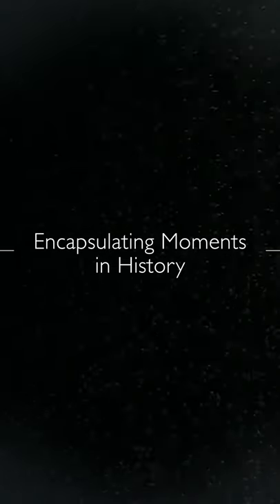A Journey of Epic Proportions | The Noble Collection | Clive Christian Perfume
The Noble Collection, a complex and evocative portfolio of perfumes that will awaken your senses. Discover a new episode of AtHomeWithClive and let Victoria Christian guide you through her favourite scents of the eras.